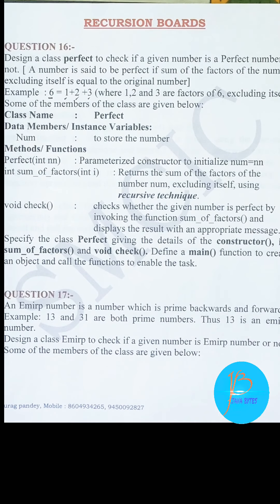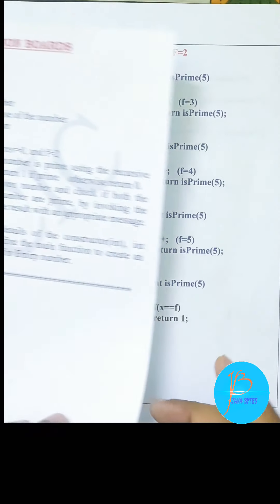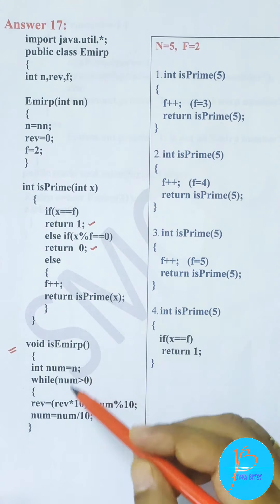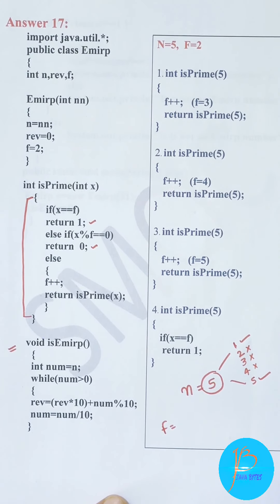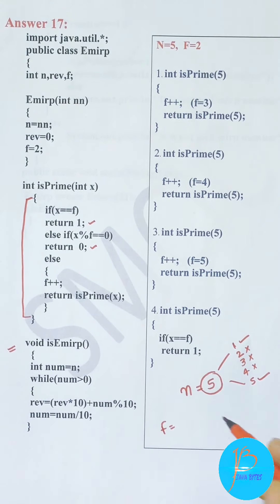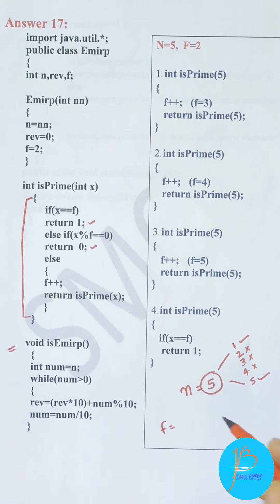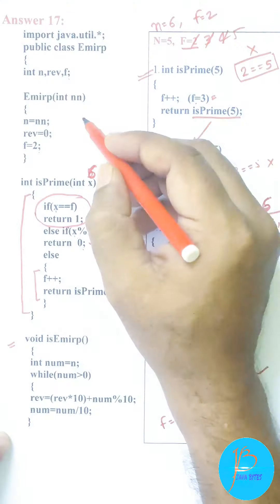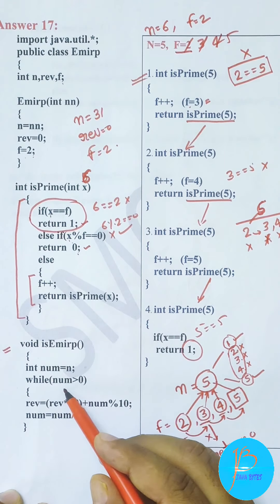CHECKING EMIRP NUMBER || Q17 || RECURSION || ISC 12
This program explains the process of checking a number of that is a prime number or not using a recursive function and establishes if that is an EMIRP Number.